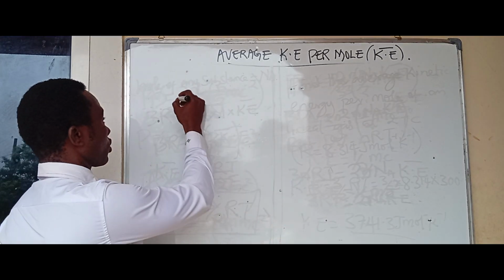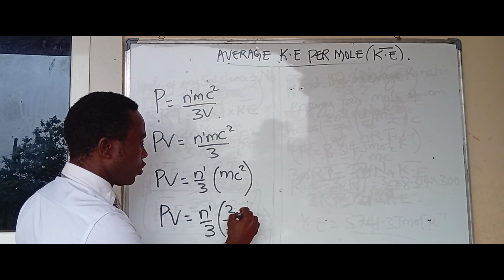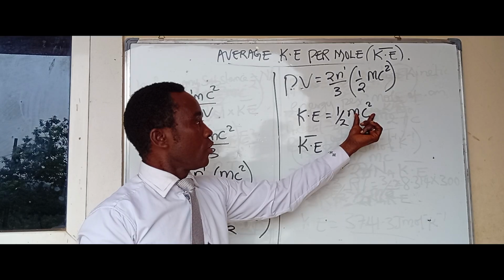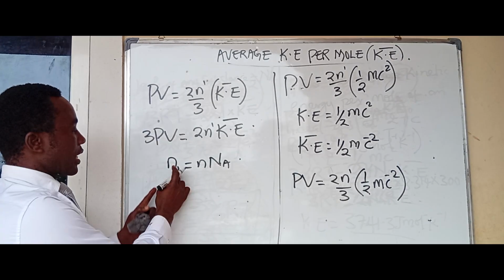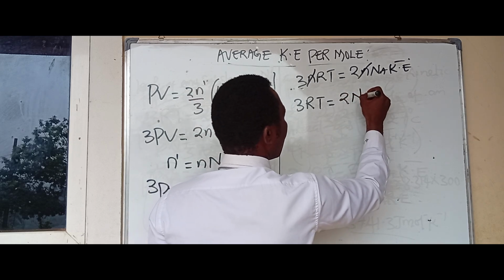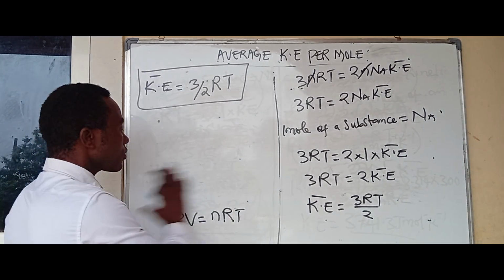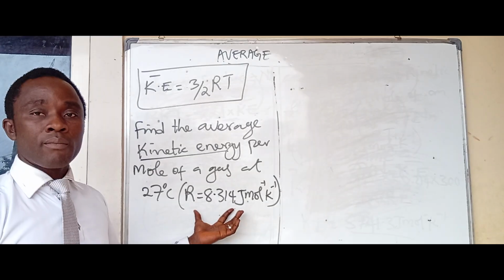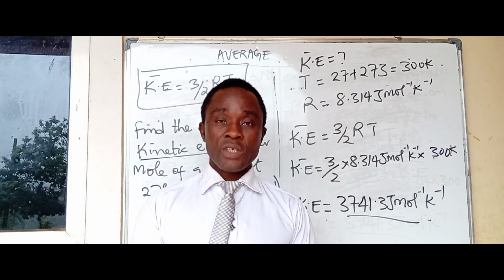Simplifying Calculation on Average Kinetic Energy Per Mole of Ideal Gas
this class will help you derive and solve questions on average kinetic energy per mole of gases. it is very important for your exam.